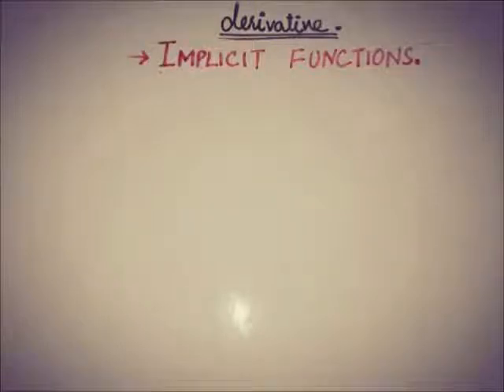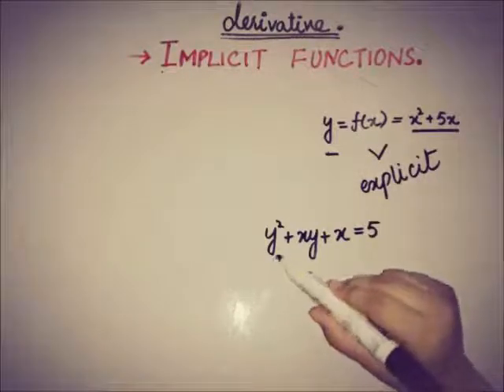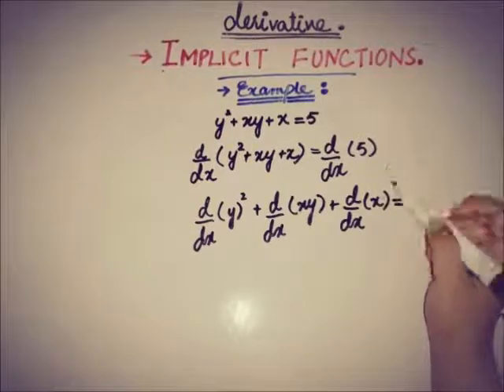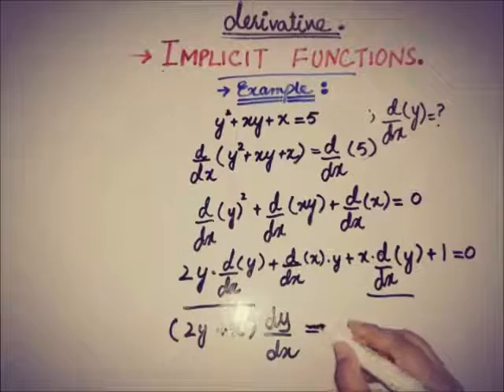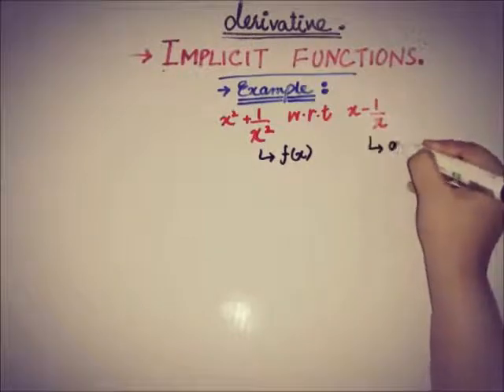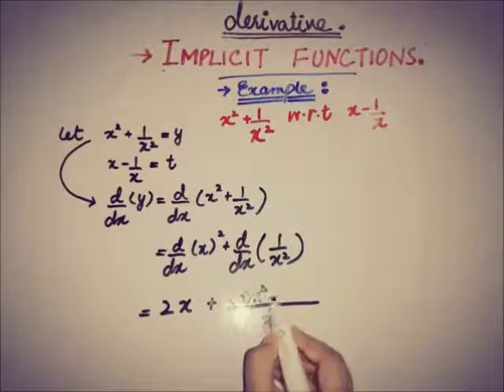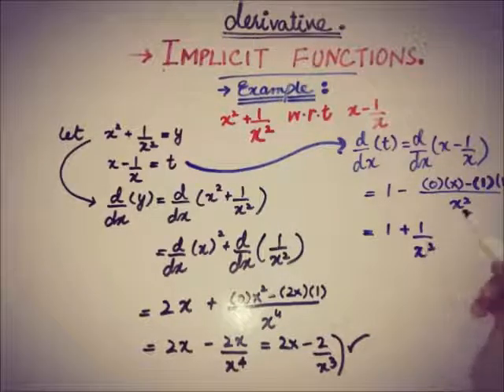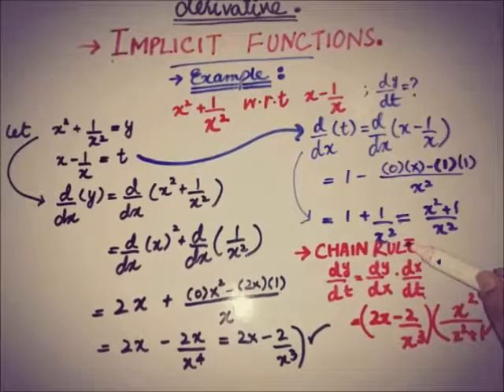IMPLICIT DIFFERENTIATION | EASY| how to find derivatives of Implicit Functions with EXAMPLE.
How to find derivative of IMPLICIT FUNCTIONS.what is a implicit function.difference between explicit and implicit functions.ways of finding derivative.derivative.easy way of finding derivative.how to find derivative of functions with example.implicit differentiation with examples.